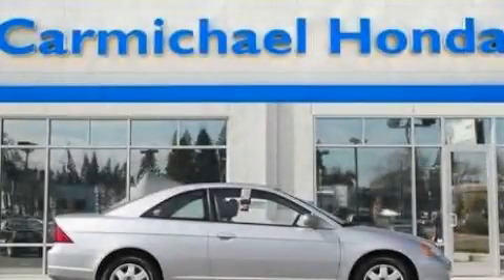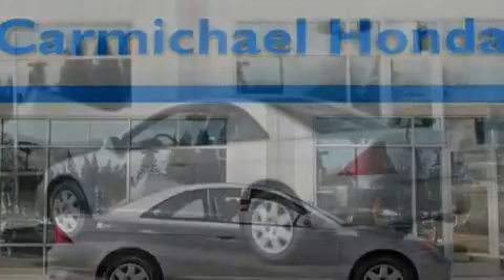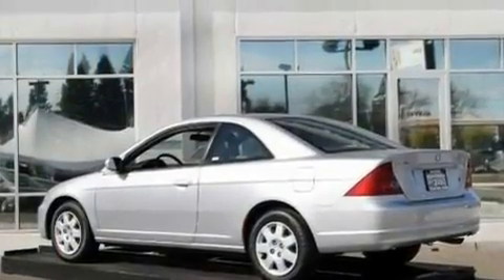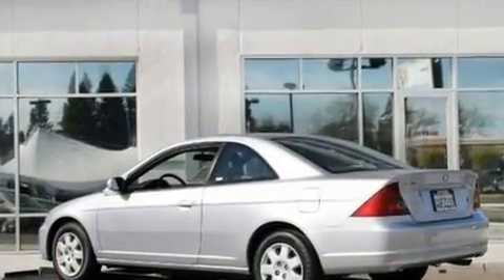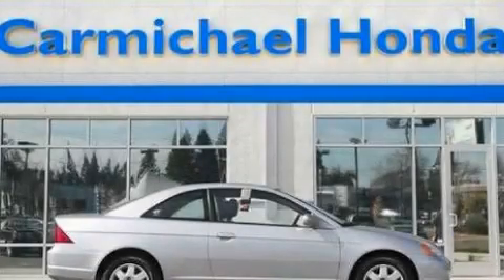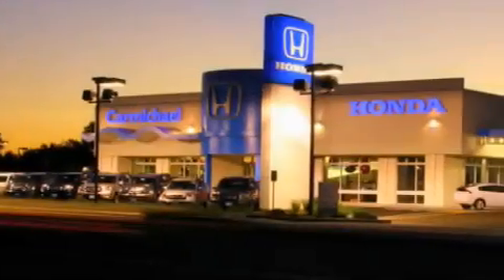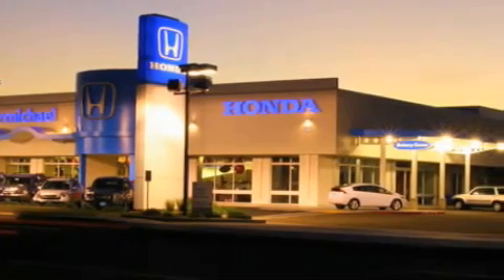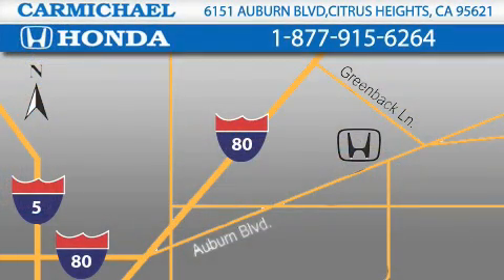2002 Honda Civic Sacramento CA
Year : 2002

 Make : Honda

 Model : Civic

 Engine : 1.7l i4 smpi sohc vtec

 Trans . : automatic

 Exterior : silver

 Miles : 123,523

 Carmichael Honda

 6151 Auburn Blvd

 1973 we saw the introduction of the Honda Civic . This was Honda's entry into the U . S . market with a car that was large enough to be considered a real car . With a selling price of $2 , 100 , the civic was an instant success .

 Used 2002 Honda Civic Citrus Heights CA